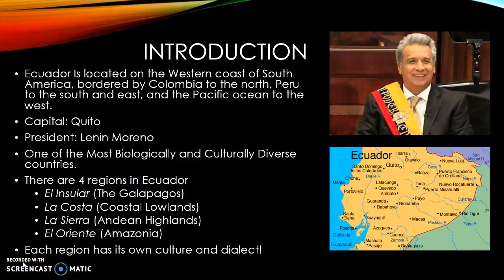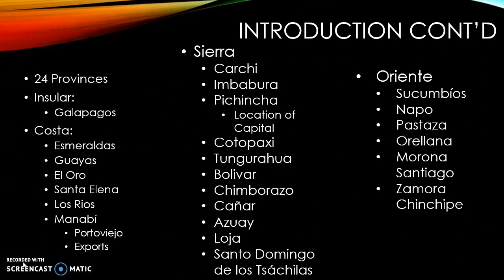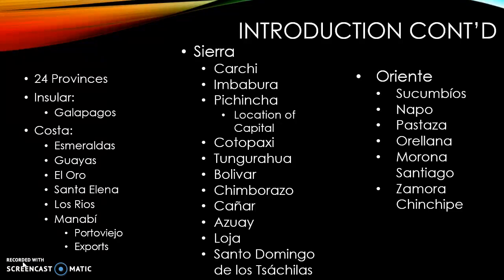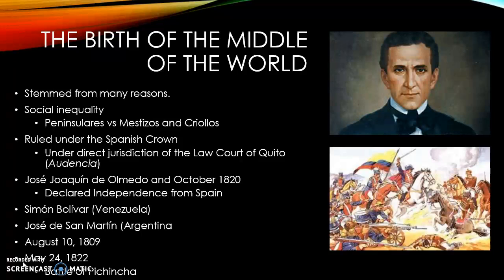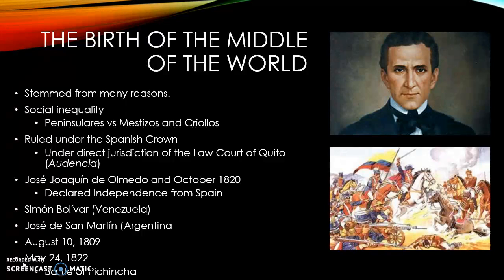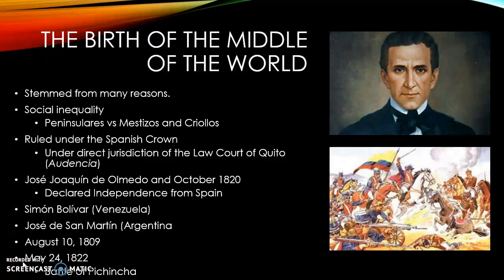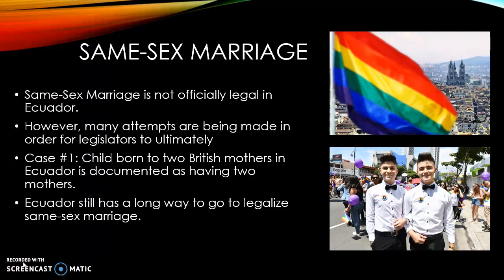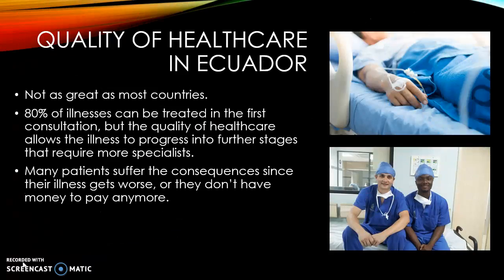LAS2001 Final Case Study: Ecuador